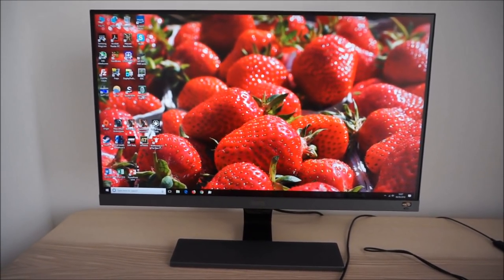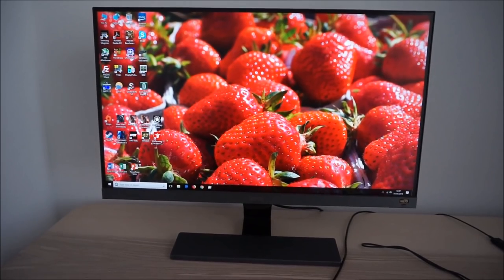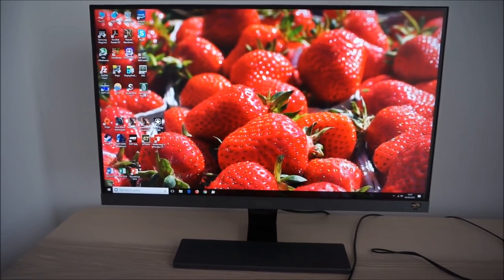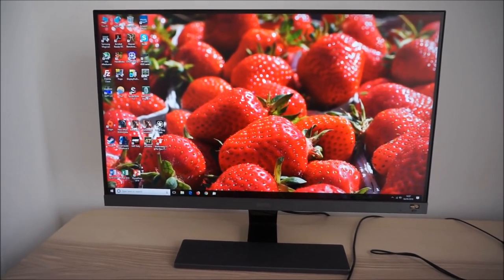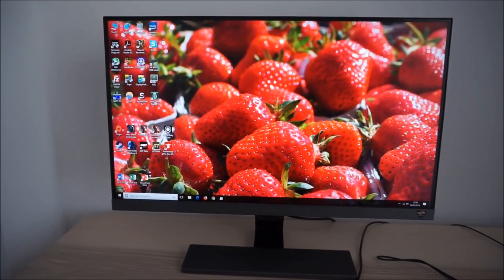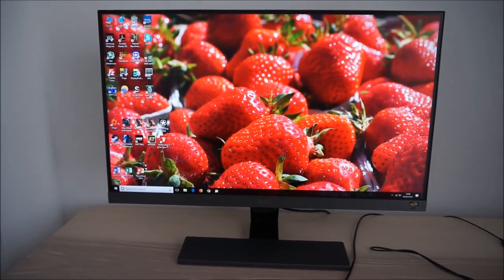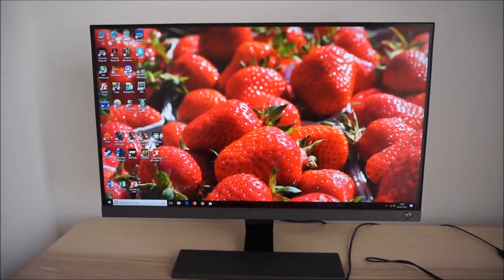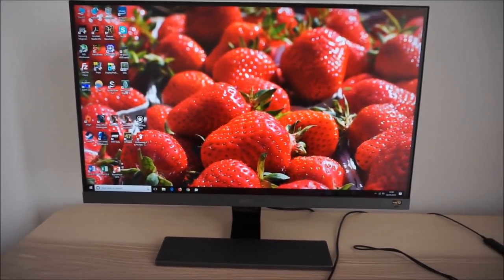PC Monitor Viewing Comfort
A look at the factors which affect viewing comfort on a monitor and can contribute to eye strain in some individuals. Includes; brightness, screen surface, panel type, pixel density, PWM(flickering), dithering, backlight and Low Blue Light (LBL) settings.